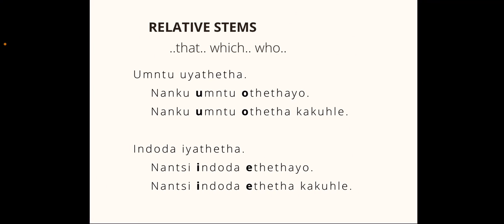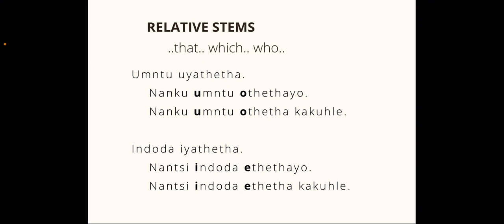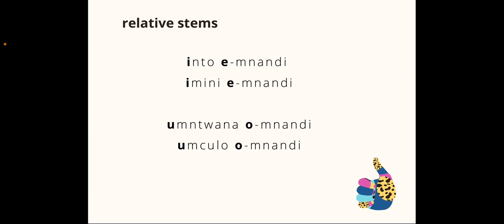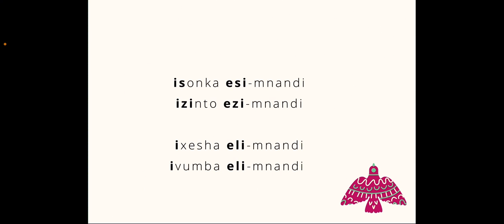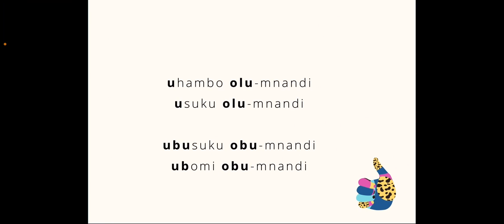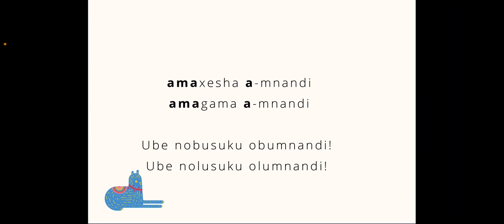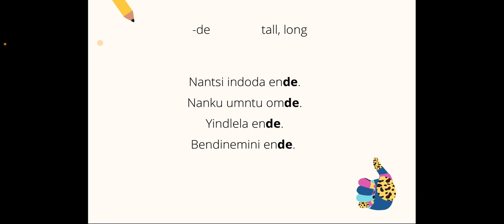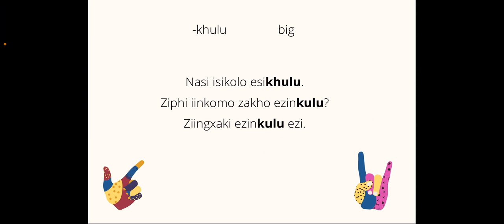Waxing Xhosa Grammar - adjectives